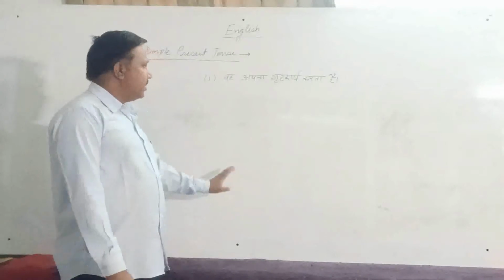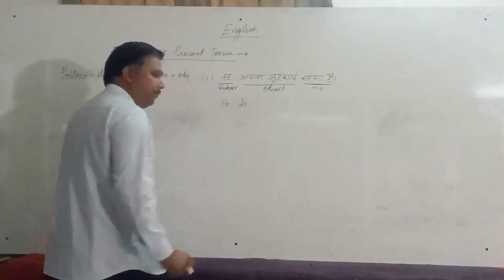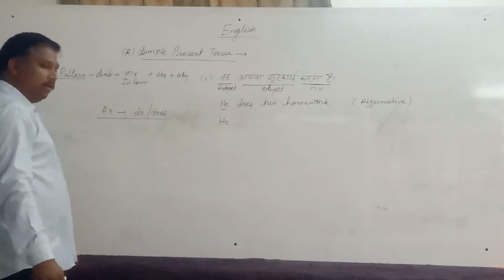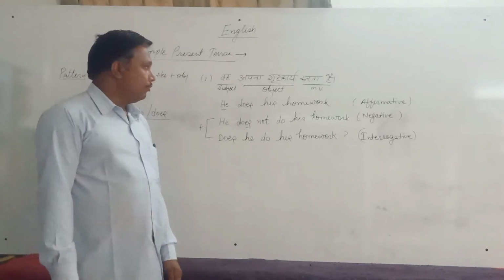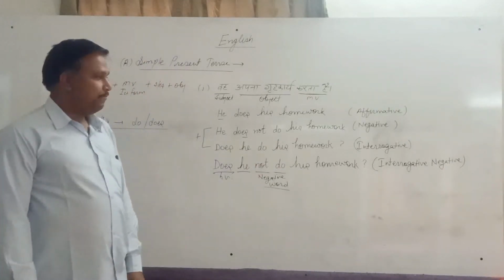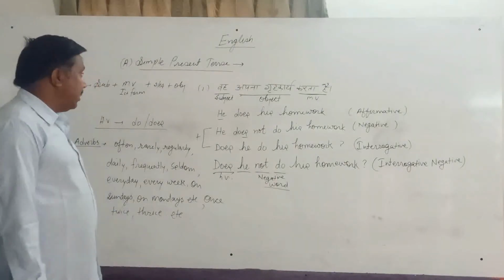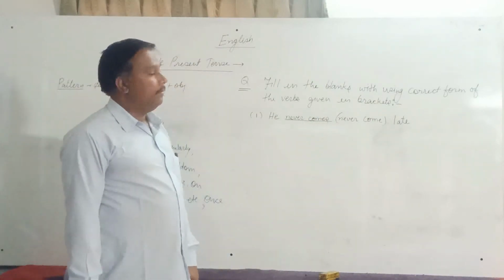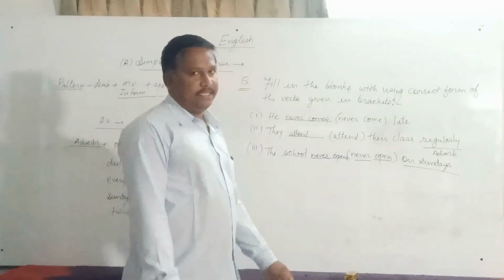Simple Present Tense, part -2